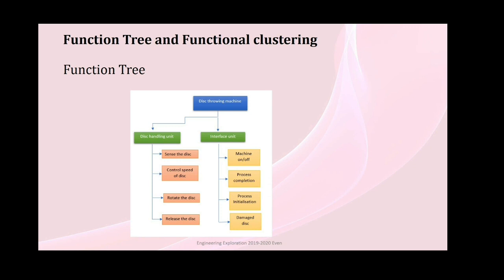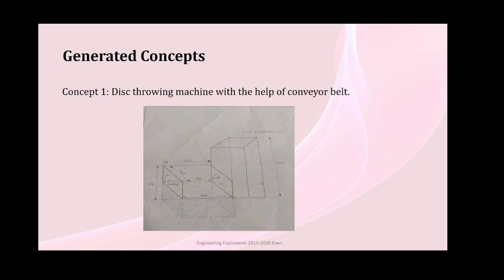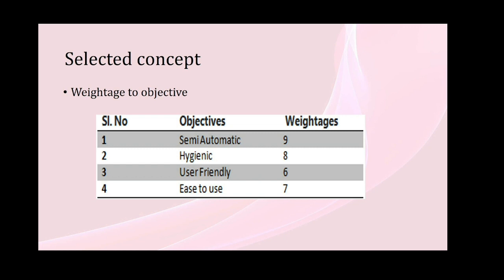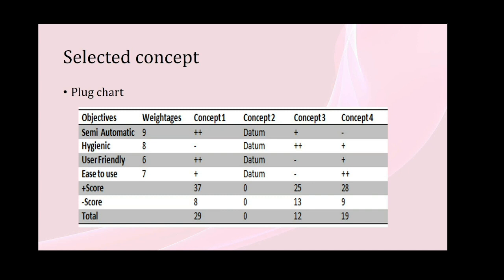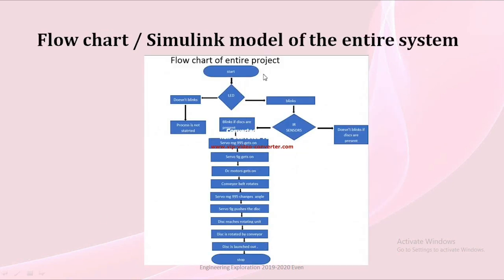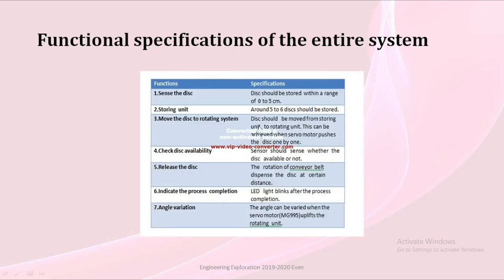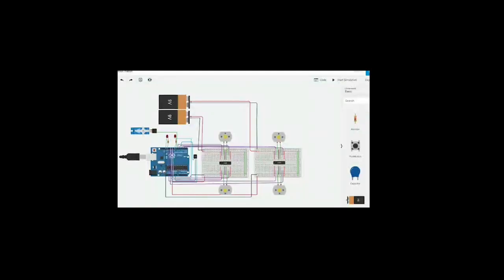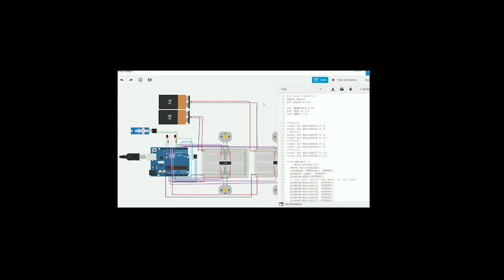P T16 Disc throwing machine 2019 20 even